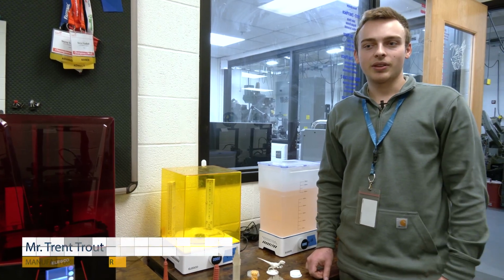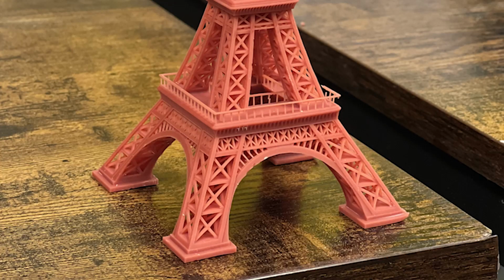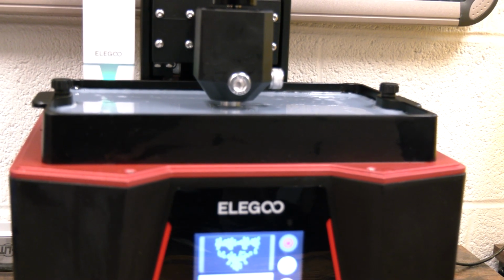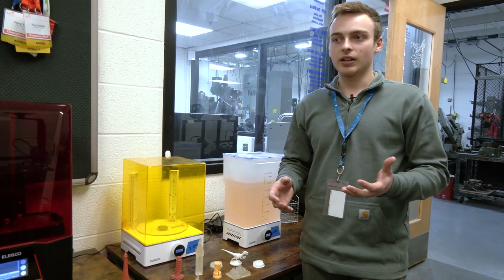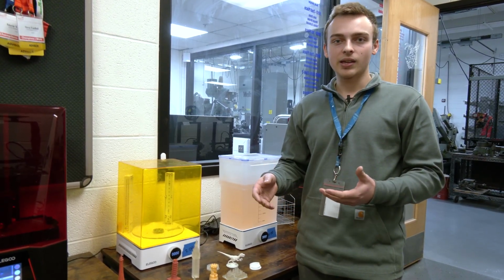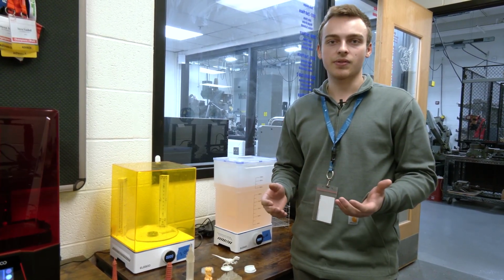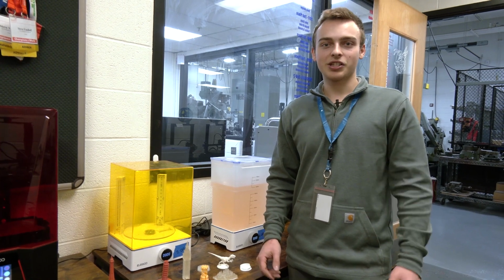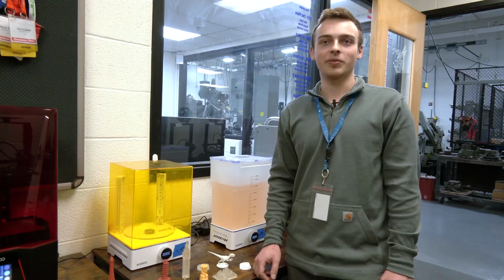2023 FSAS Grants - Resin 3D Printer: Mr. Trent Trout